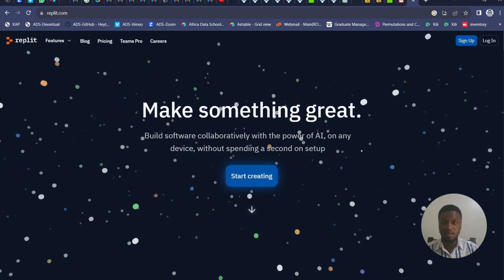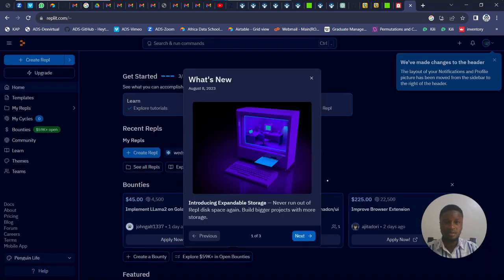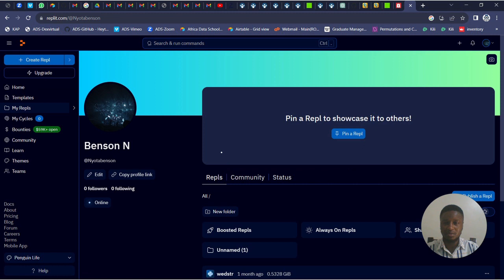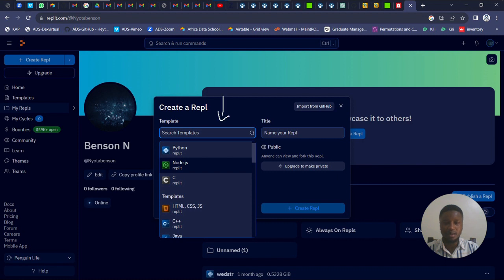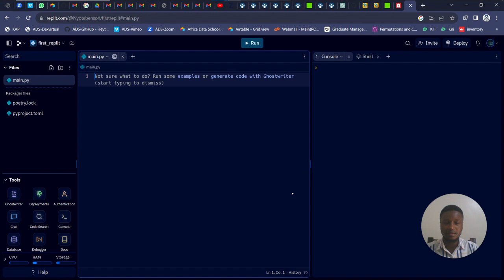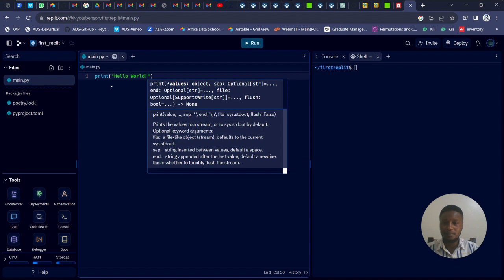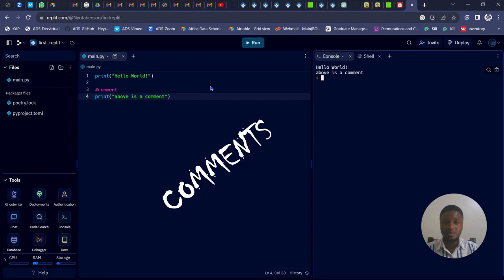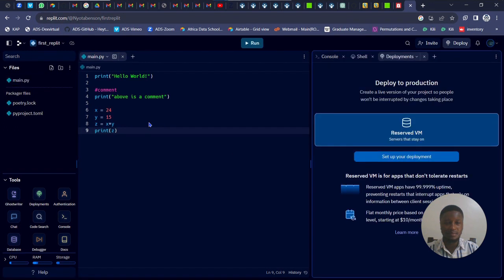Introduction to Replit - Sign up and setup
Welcome to this meeting! Today, we will learn about a special IDE that is online, where you can use its well-designed development environment. The first thing you need to do is register and log in to your account so that you can access the service. We will go through the steps to start a project, choose a language, and begin writing code. Additionally, we will learn how to learn through the training session and how to work with the console and shell. Join me in this exciting session!